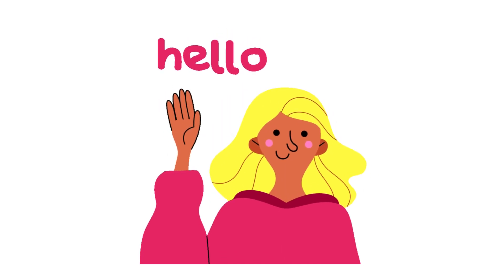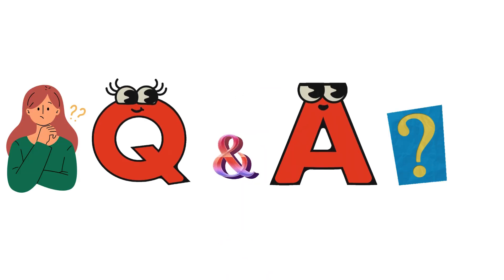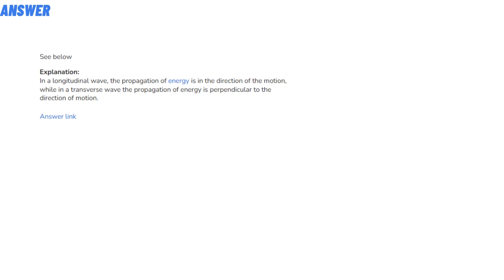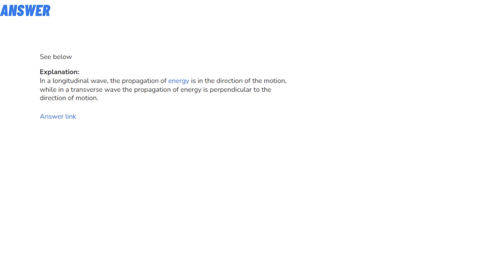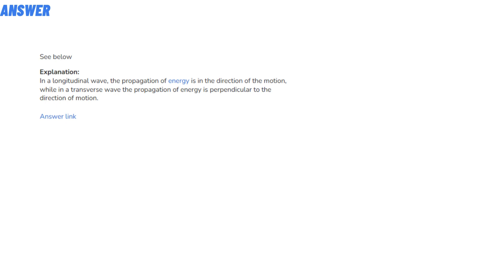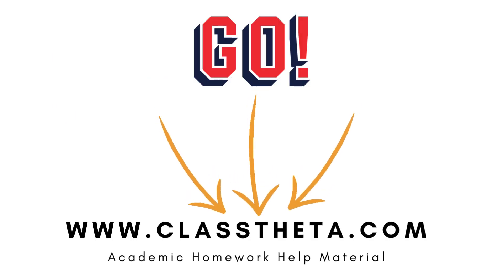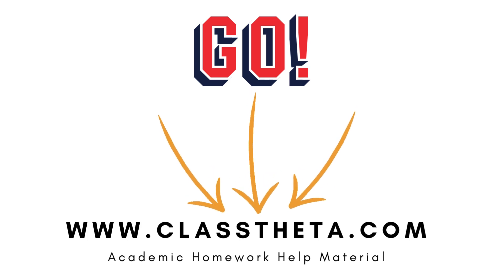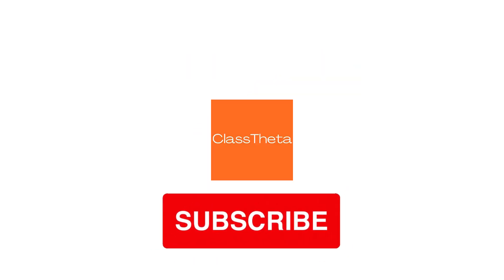what is the difference between a longitudinal wave and a transverse wave